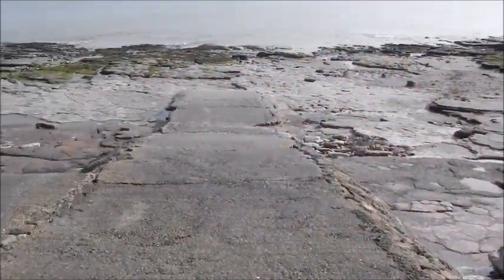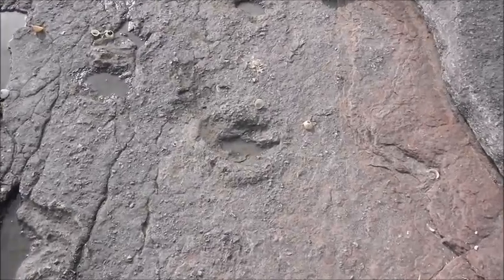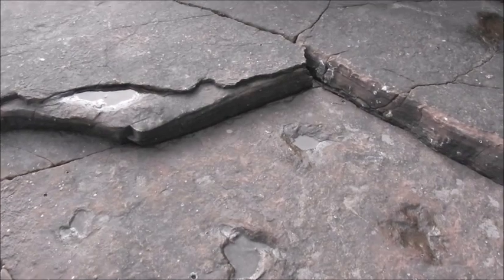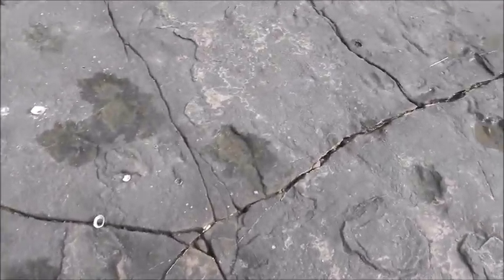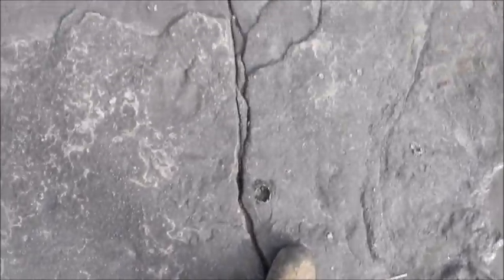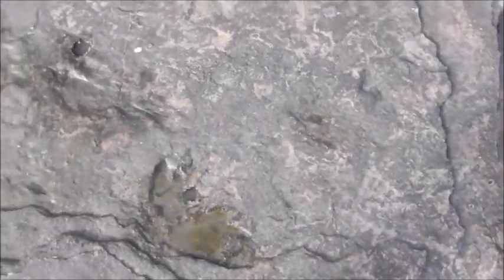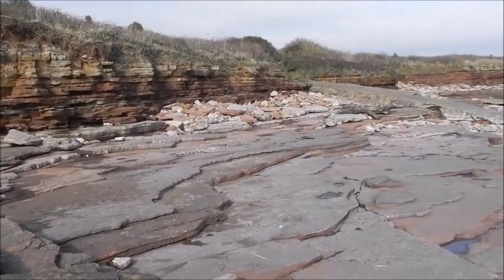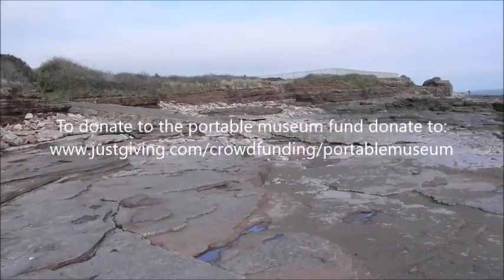Dinosaurs walking!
These will be gone in a year or so...
Dinosaur footprints at Bendrick, Barry, 10th April 2018